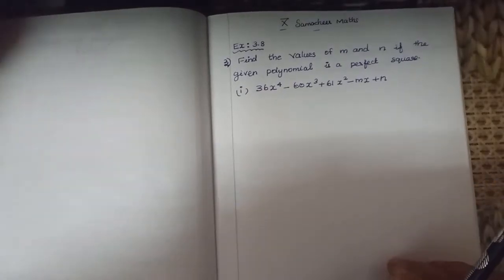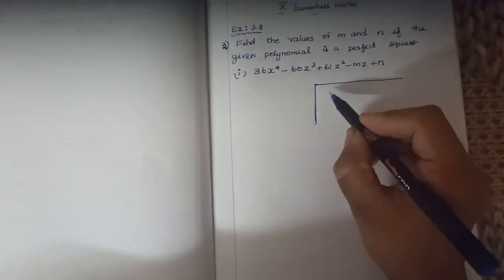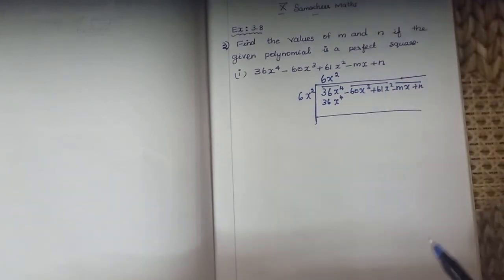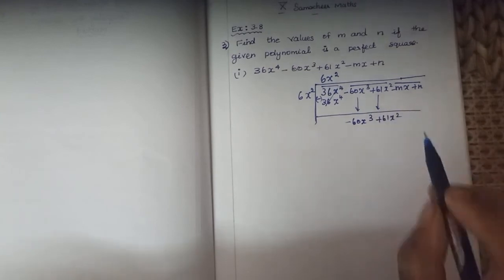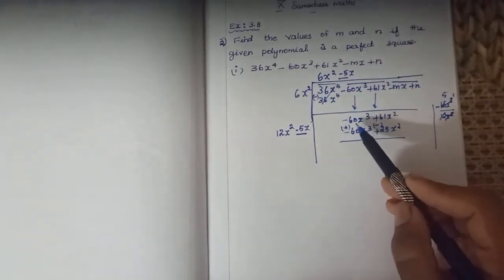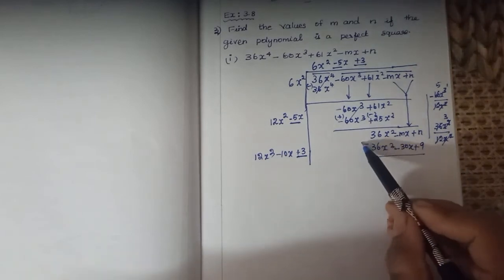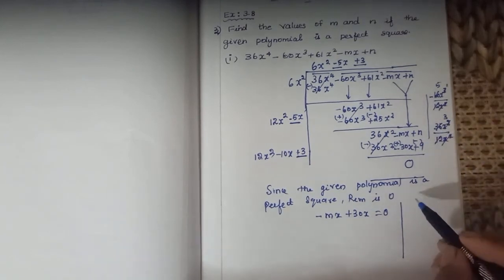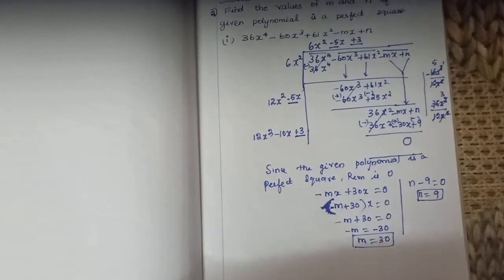Find the values of m and n if the given polynomial is perfect square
10th Samacheer Algebra Ex 3.8 sum 3(i)